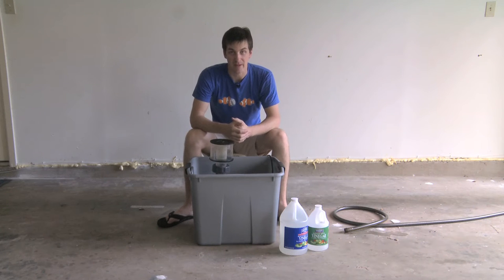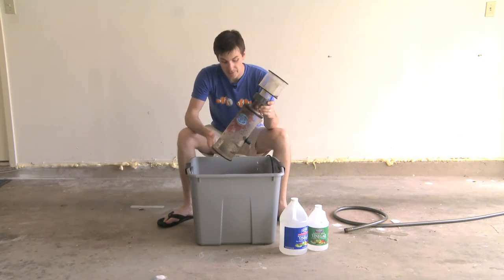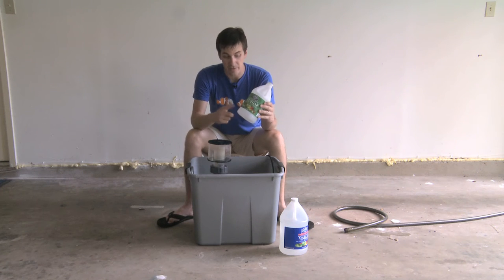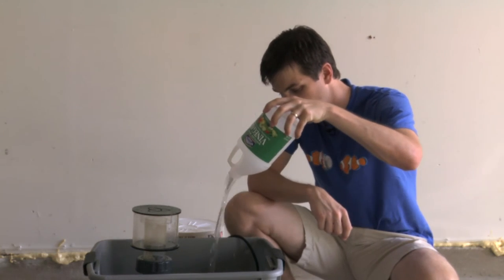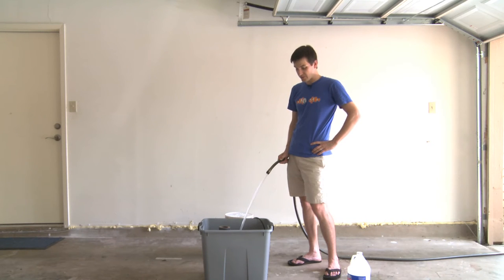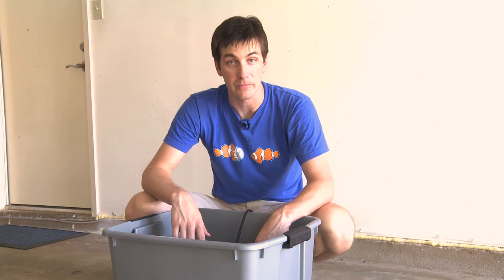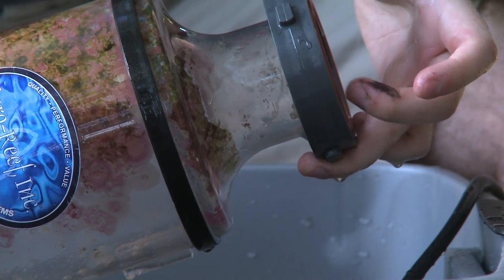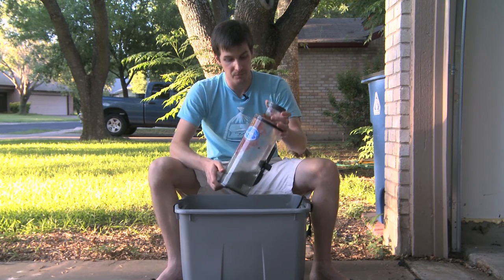Deep Cleaning a Protein Skimmer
Protein skimmers, like any piece of equipment in your tank get dirty - real dirty. Cleaning the neck is important, but every 6 months, your skimmer should be taken out and given a deep cleaning.

In this episode of Mr. Saltwater Tank TV, I show you how to deep clean your skimmer is a cleaner that is probably already sitting in your house.